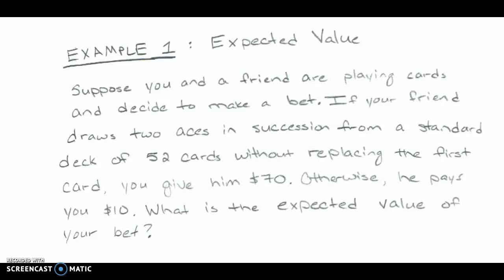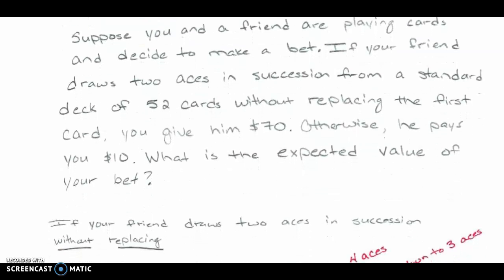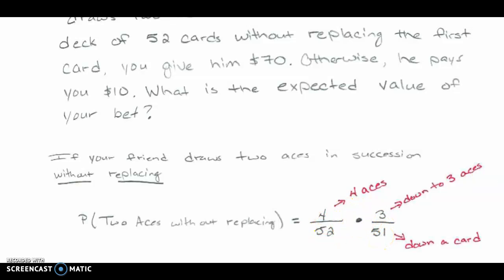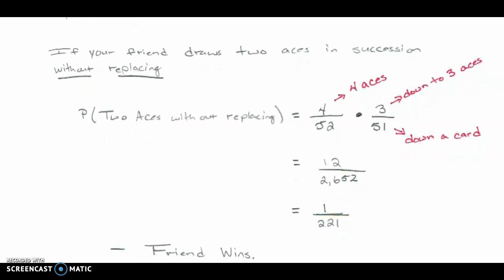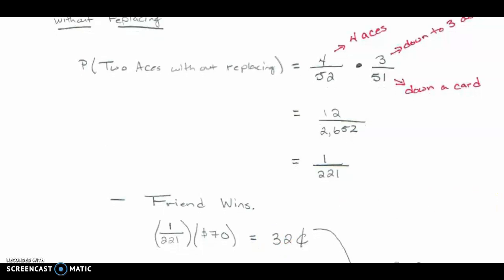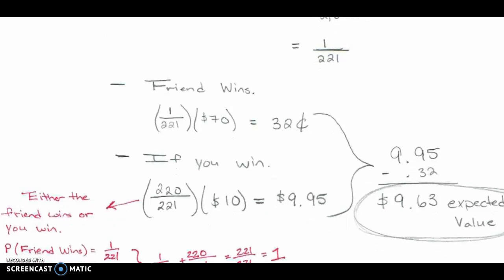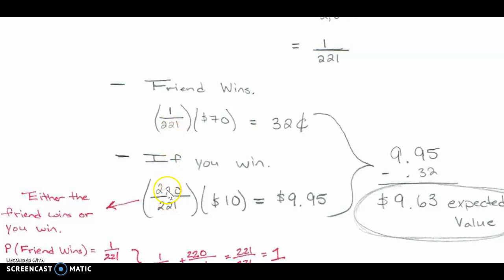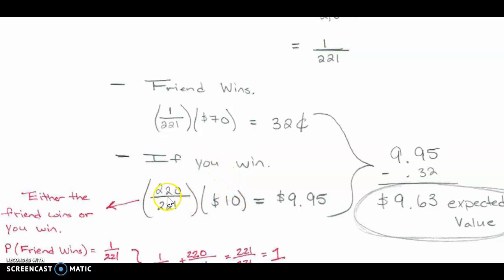Example 1 Expected Value